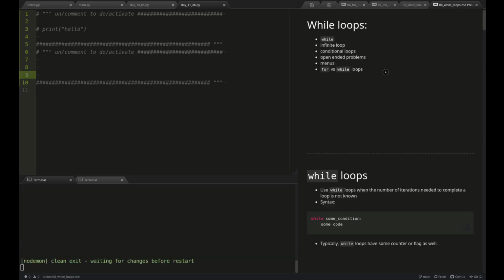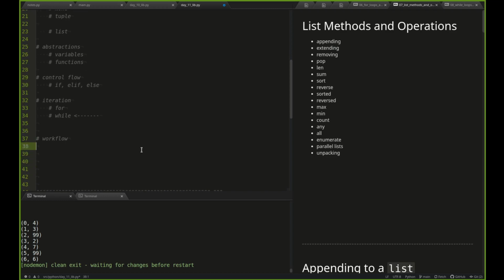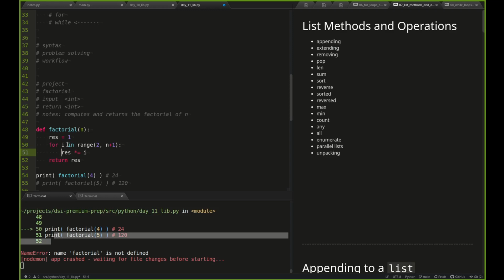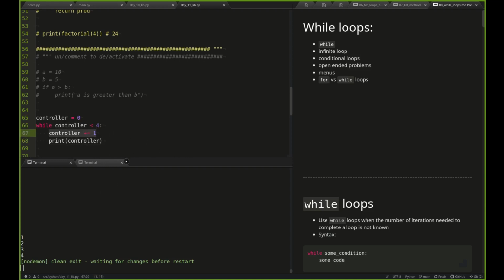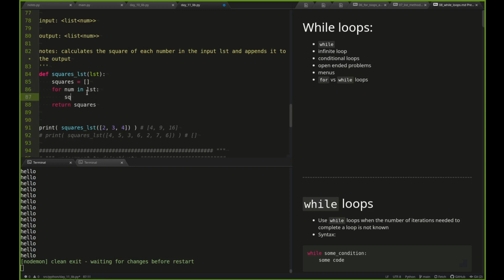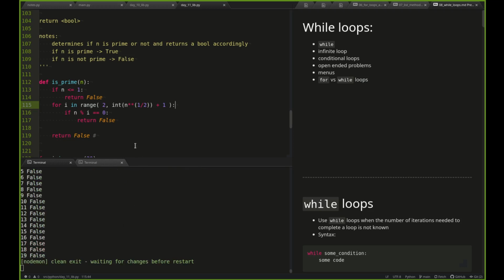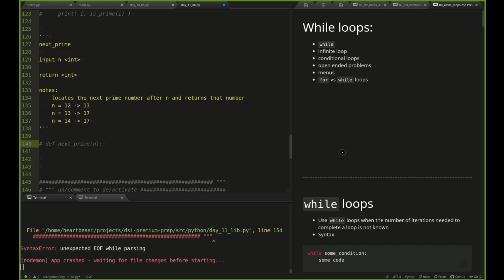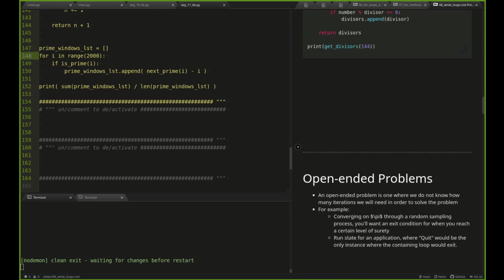Python while loops - (2021-07-22) - [July 2021 Cohort]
Instructor:
    Clark Walker

Topics:

    * while loops